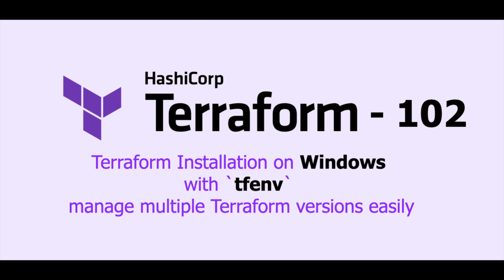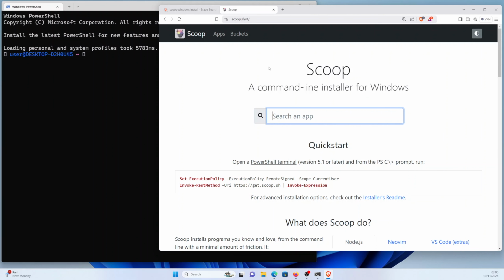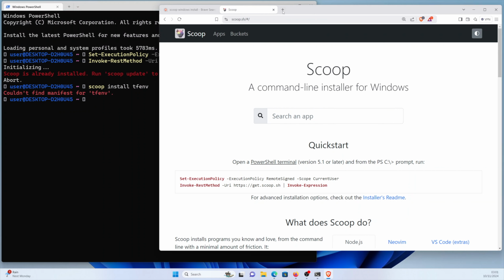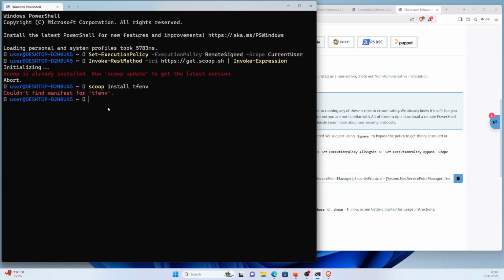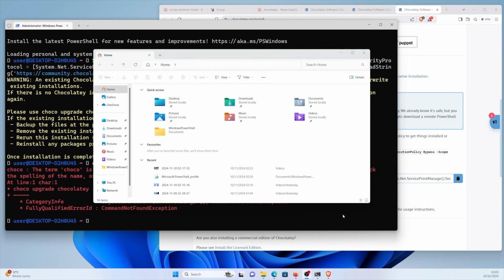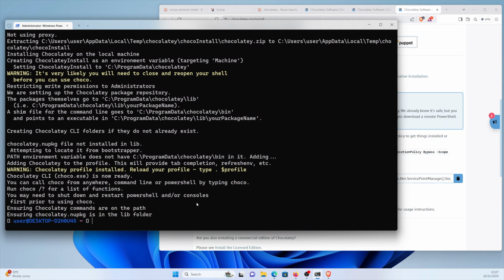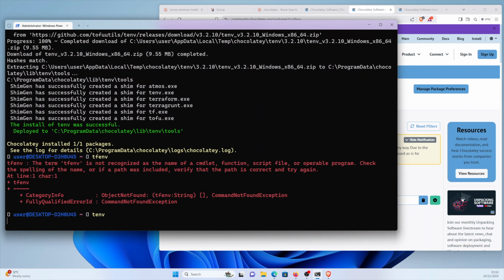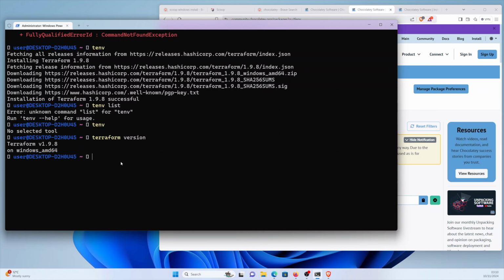Terraform 103: Zero to Hero Restart | Terraform Installation on Windows with tfenv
Welcome to Terraform 103: Zero to Hero! In this comprehensive tutorial, we'll guide you through the process of installing Terraform on Windows using tfenv and managing multiple Terraform versions effectively. This video covers everything from setting up Brave Browser and Scoop, to troubleshooting and installing tfenv with Chocolatey. If you're new to Terraform or need to handle multiple versions for different projects, this guide is perfect for you.What you'll learn:

- How to install Brave Browser as a fast, secure browser for downloading tools.
- Setting up Scoop and resolving errors when using it for Terraform installations.-Installing and configuring Chocolatey as an alternative package manager.
- Troubleshooting common errors during installation, including admin rights issues and corrupted Chocolatey setups.- Installing `tenv` using Chocolatey and validating the Terraform setup.- Running `tenv` commands to manage and verify Terraform versions.

This video is packed with useful tips and solutions for beginners and intermediate users alike. By the end, you'll have a fully configured Terraform environment on your Windows machine, ready for any DevOps project.